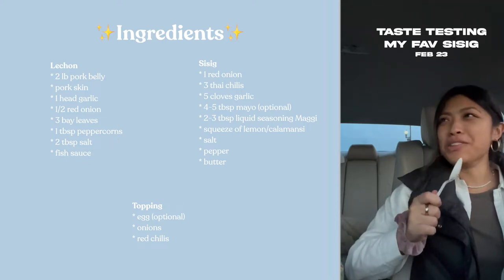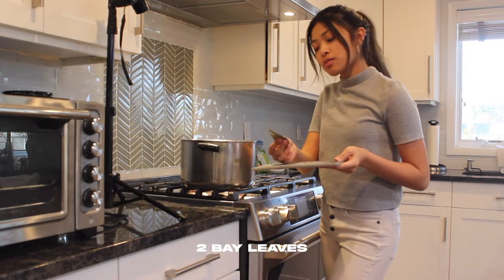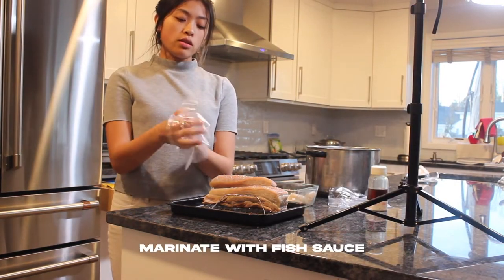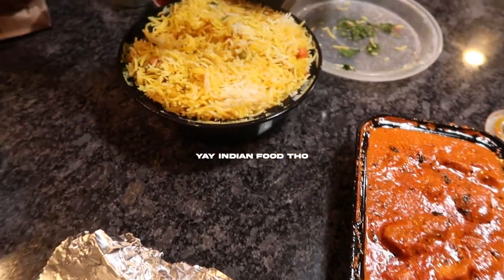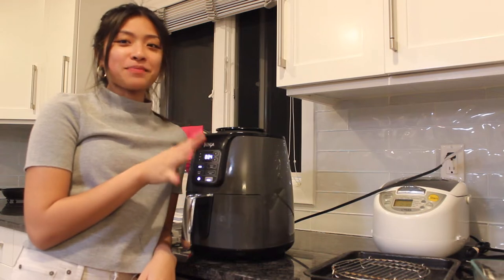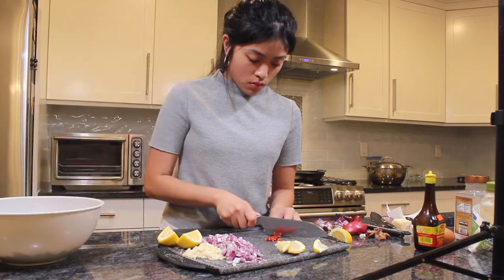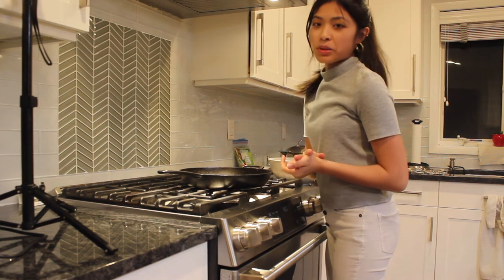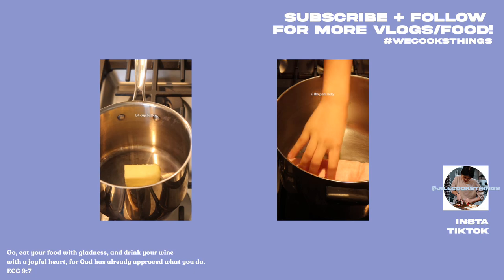Sizzling Pork Sisig Recipe/Vlog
Taking my Lechon Kawali recipe and turning it into sisig. This is one of my favorite filipino dishes that I love ordering so I decided to make it on my own. Sisig is originally made with pigs face/ear and chicken liver. Also you don’t usually add mayo/an egg, but that’s just how I like it 😅

✨Ingredients✨
Lechon
* 2 lb pork belly
* pork skin
* 1 head garlic
* 1/2 red onion
* 3 bay leaves
* 1 tbsp peppercorns
* 2 tbsp salt
* fish sauce
Sisig
* 1 red onion
* 3 thai chilis
* 5 cloves garlic
* 4-5 tbsp mayo (optional)
* 2-3 tbsp liquid seasoning Maggi
* squeeze of lemon/calamansi
* salt
* pepper
* butter
Topping
* egg (optional)
* onions
* red chilis

1. Boil pork belly and pork skin with garlic, onion bay leaves, peppercorns and salt for 35 minutes. Let pork belly cool down and pat dry. Poke holes in the skin with a fork. Marinate all sides with fish sauce. Let pork belly dry in fridge overnight or for 4 hours.
2. Air fry pork belly at 360 deg for 35 minutes or until your desired crispness
3. Cut pork belly into small pieces, dice onion, mince garlic, cut thai chilis, and cut lemon
4. Mix together all the ingredients in a bowl with mayo, Maggi, and lemon
5. Melt butter on a cast iron pan
6. Add in sisig mixture to the pan
7. Garnish with onion, chilis, an egg, and lemon on the side

Pls tag me if you make any of my recipes :)